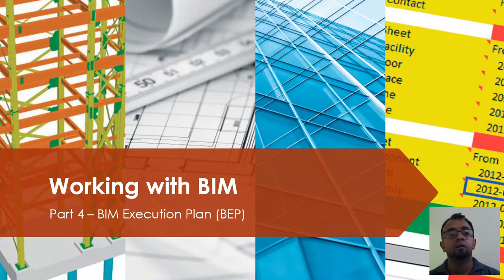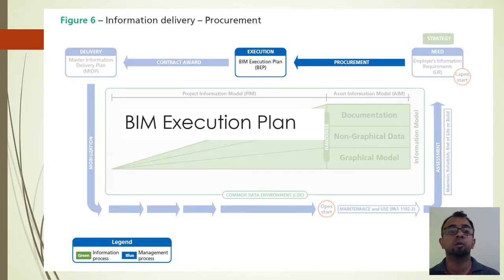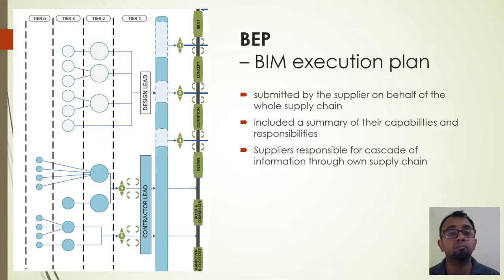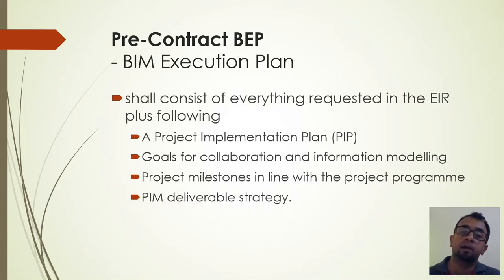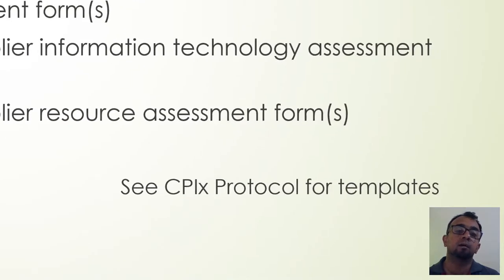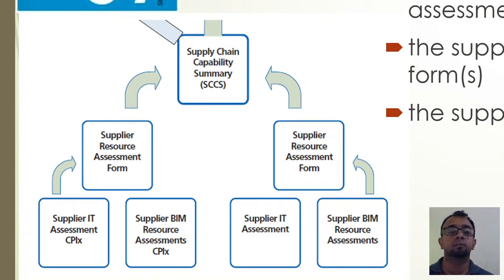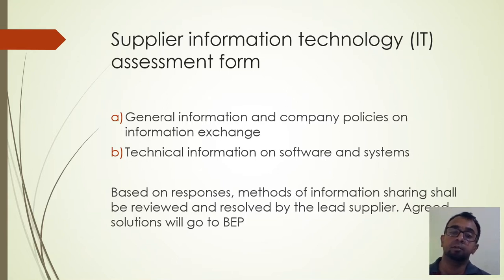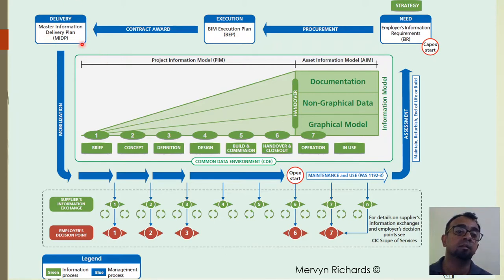PAS1192-2:2013 - Part 4 - BIM Execution Plan (BEP/BxP)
Intended for my students. This is a discussion is on BIM Execution Plan according to PAS 1192-2:2013, the document this series of videos based on.